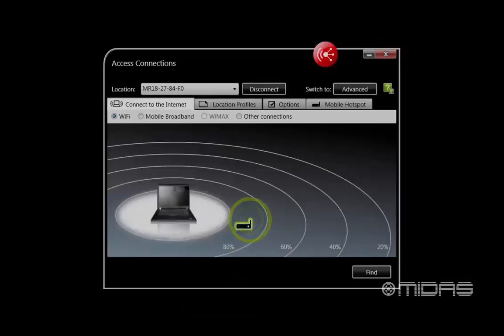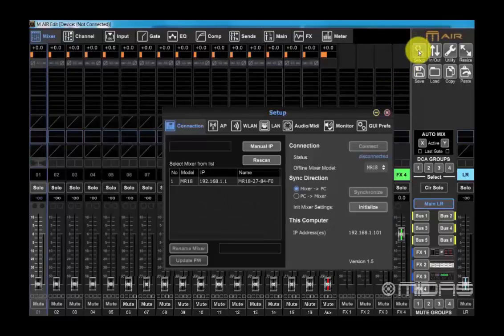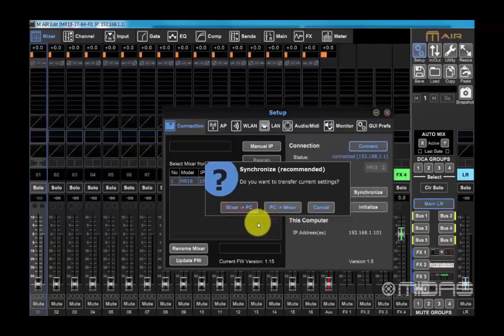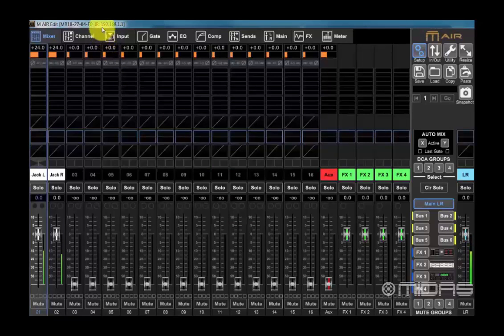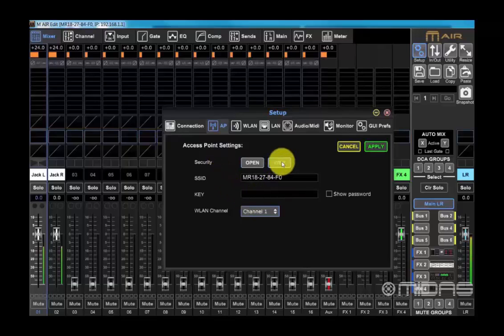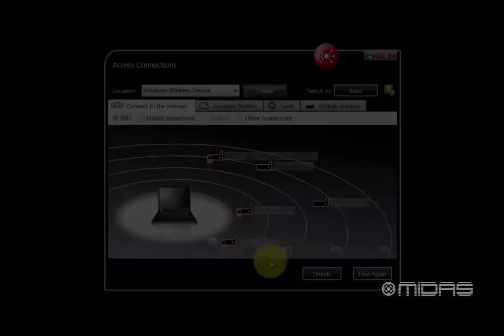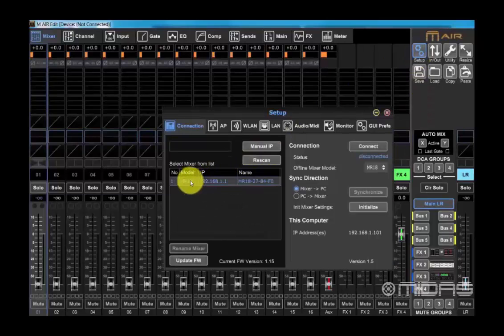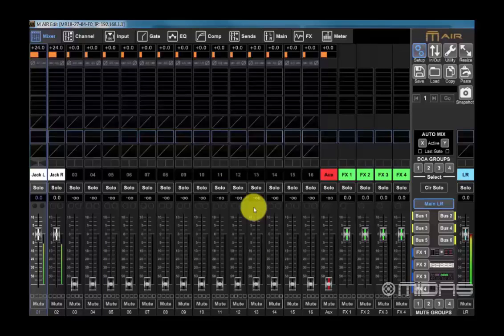MIDAS M-Air Setting up Password Protection in Access Point Mode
How to set up Password Protection in Access Point Mode on your M-Air mixer.